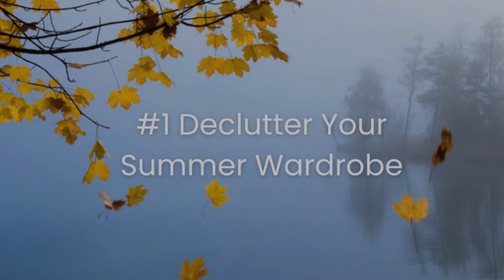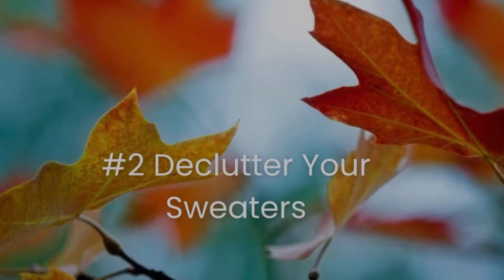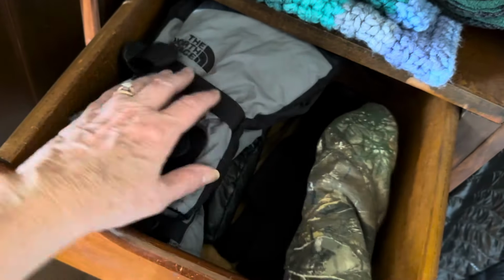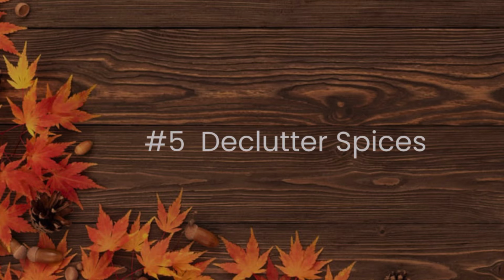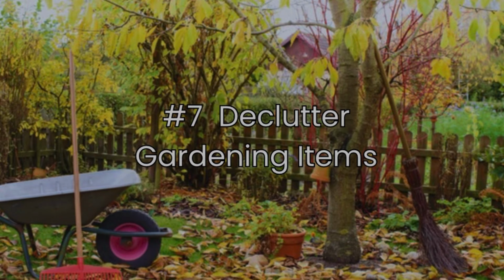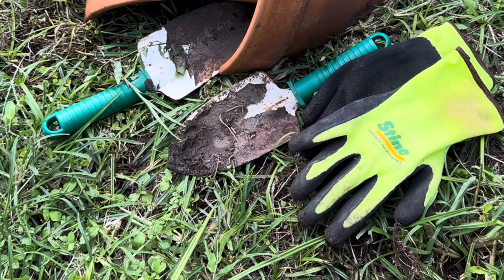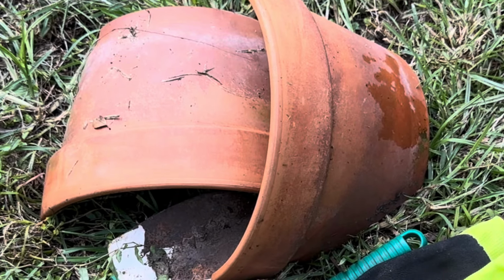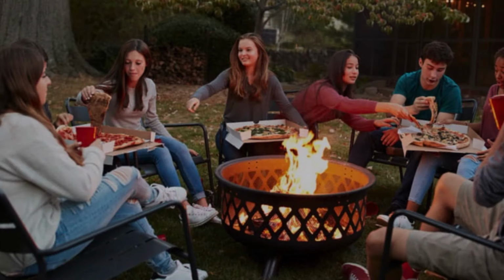Simplify & Declutter for Fall! 7 Ideas to Simplify Your Surroundings During the Change of Seasons.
Let's talk about 7 things to declutter and simplify as we head into Fall!

If decluttering seems too overwhelming, grab a friend or loved one to help you - Or simply declutter with me!

💚 Get your FREE 4-WEEK GUIDE -7 SIMPLE STEPS TO DECLUTTER
The challenge features 28 total tips, 7 per week for 4 weeks to get you going along The Road to Simple. Just visit the Join Us link at SimplyAngie.com

THANK YOU!  This really helps me make More Videos for You!

❤️ LINK to instantly download my Road To Simple sticker sets on my Etsy Shop:

Remember to Enjoy the Simple Pleasures!  We KNOW those are THE BEST!
❤️ Angie 💚